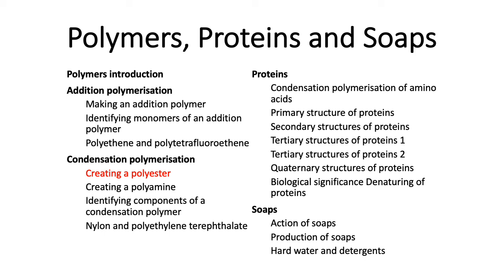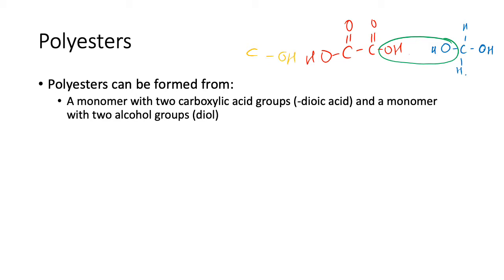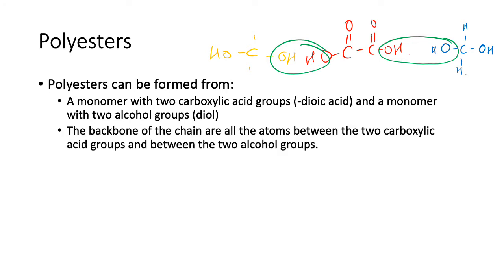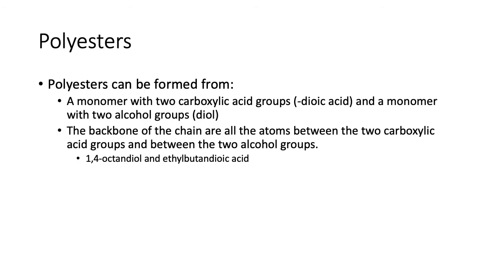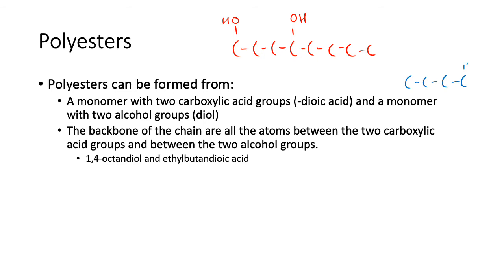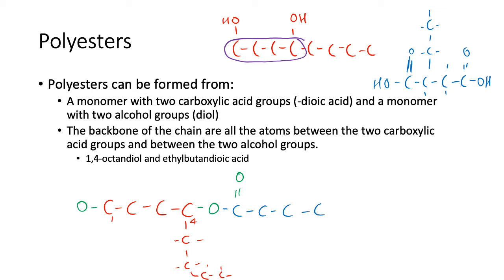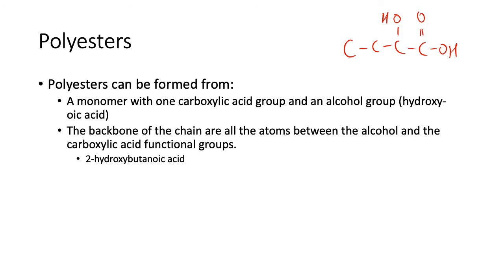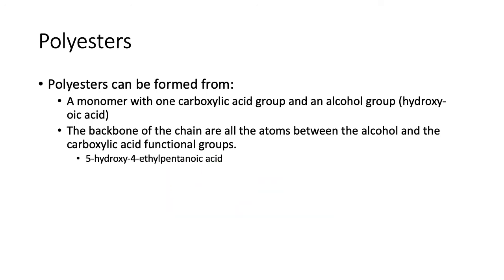PPS05 - Making a polyester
WACE Year 12 Chemistry - PPS - Making a polyester